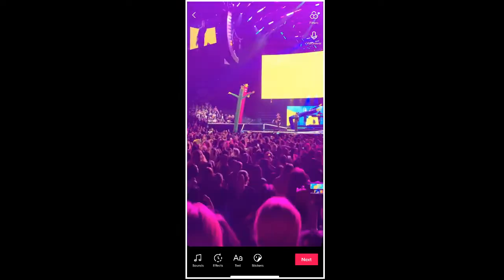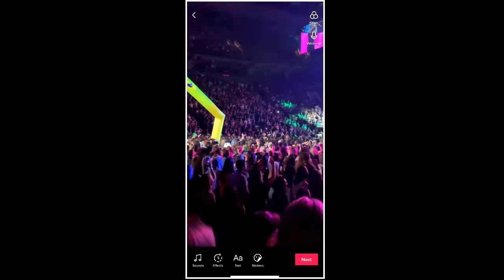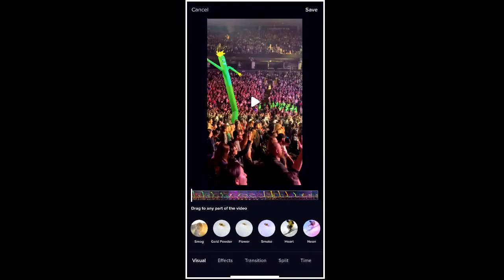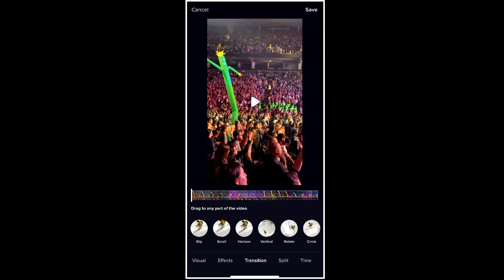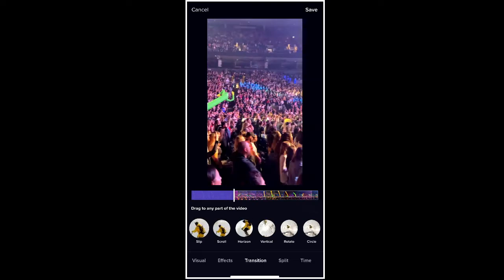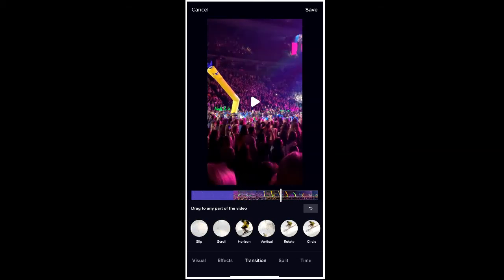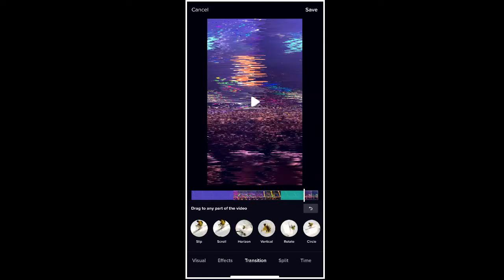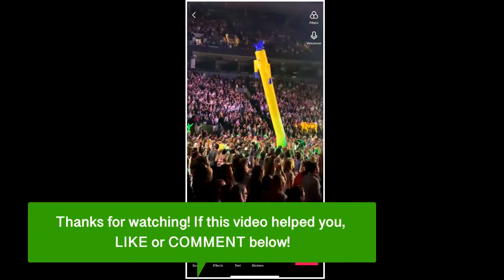How To Use Transitions On TikTok ✅